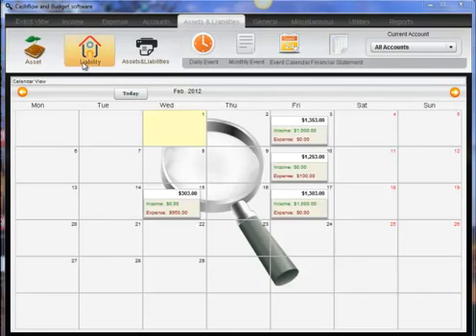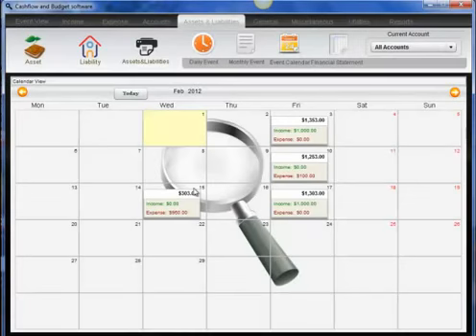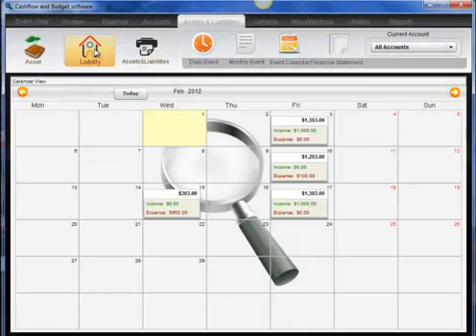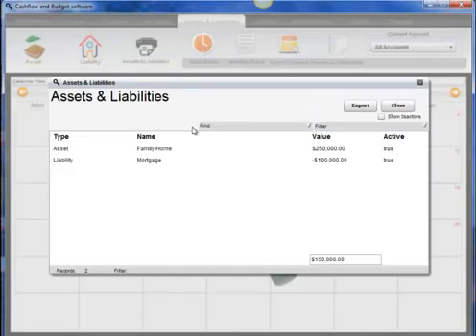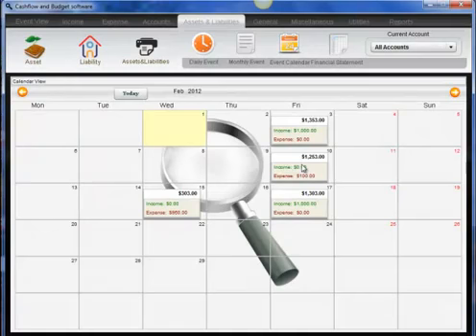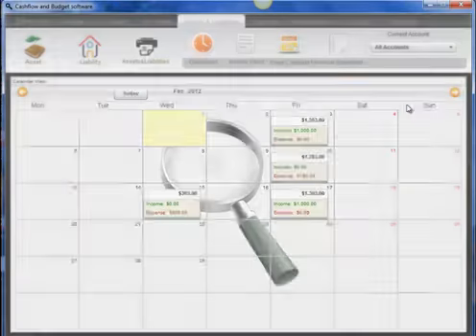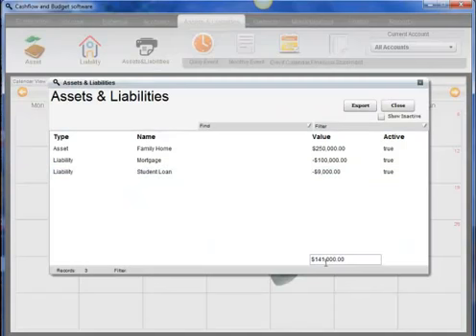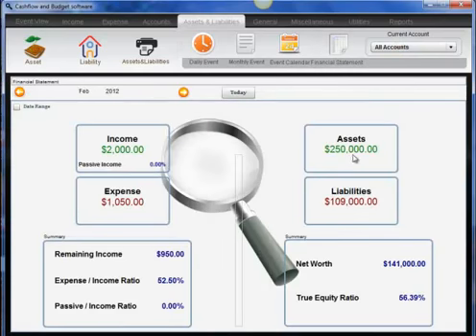Cashflow management Software Training 6 Assets & Liabilities